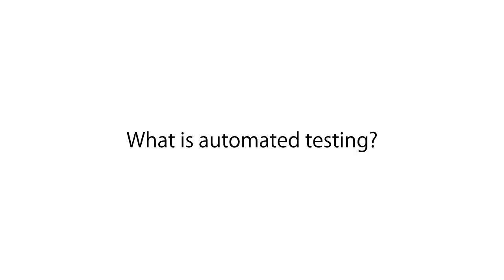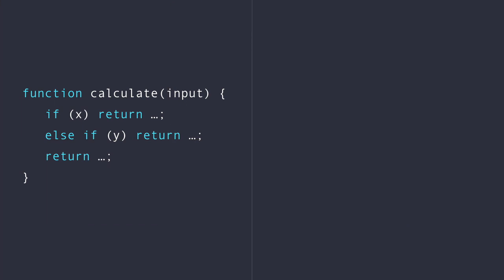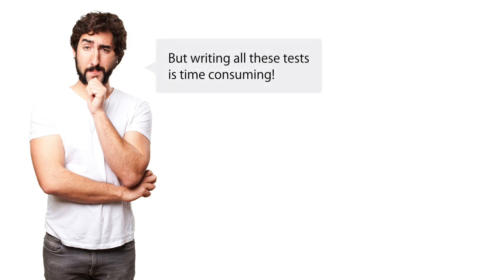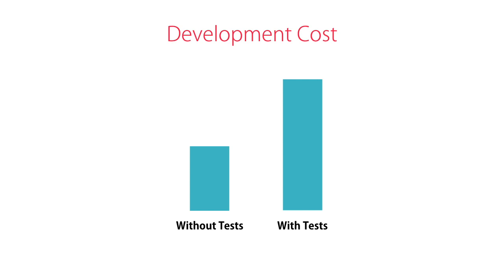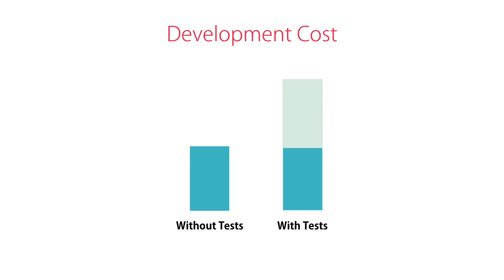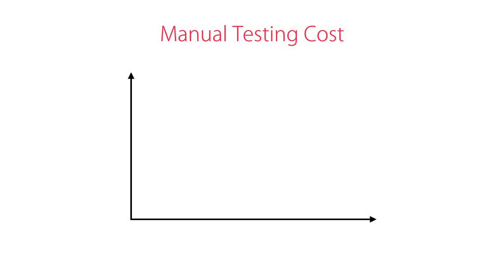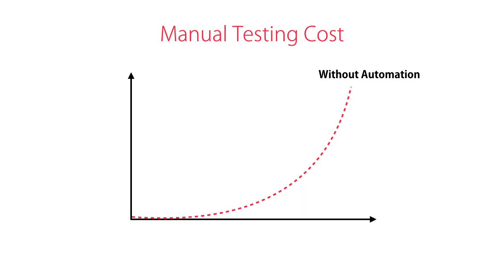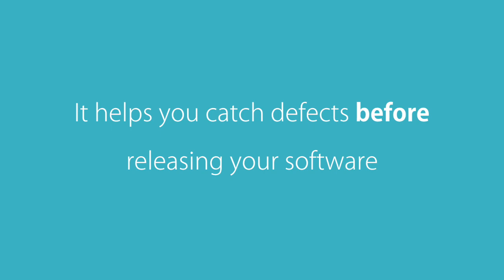Angular | Beginner to Pro #261 - What is Automated Testing [By Mosh Hamedani]